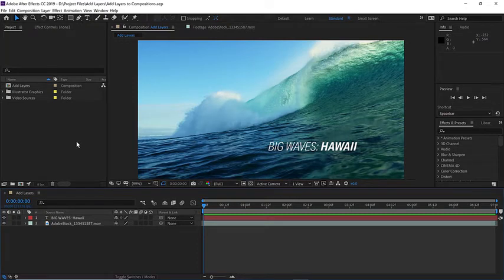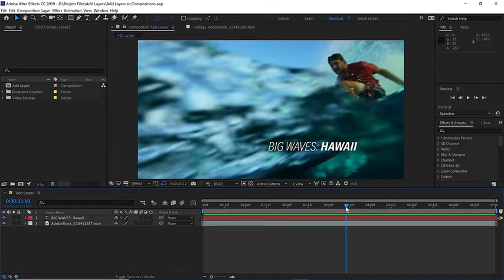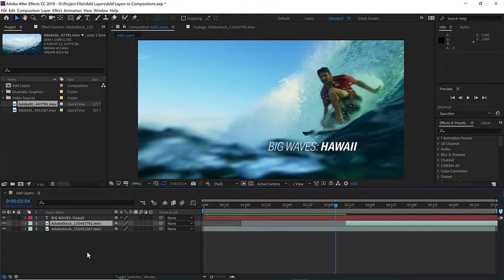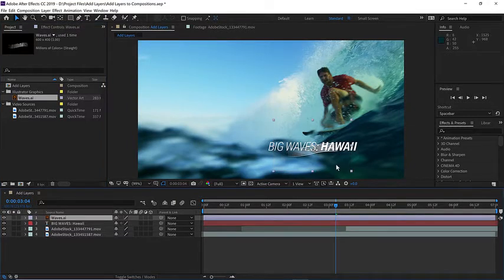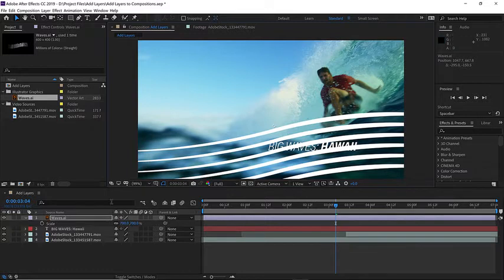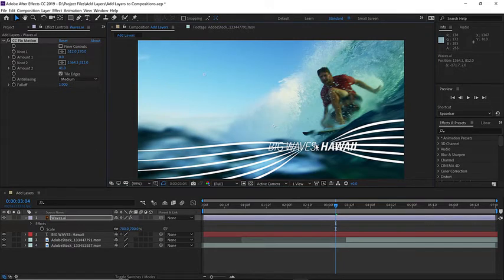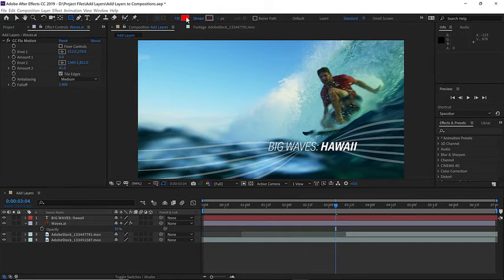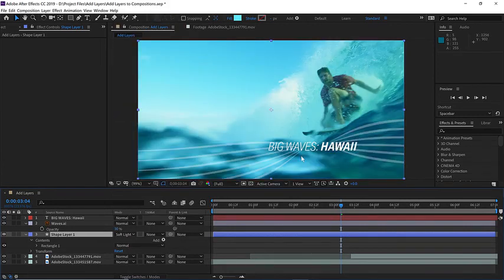Learn after effects - different methods for adding layers to a composition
What you learned: Different ways to add layers to a composition
Use different methods to add different kinds of layers to a composition

Video files can be added through the Footage panel.

Imported files can be dragged from the Project panel directly into the Composition panel and visually positioned within the scene.

Shape layers can be added directly from the Tools panel by double-clicking a shape creation tool (in this case, the Rectangle tool).

Deselect all layers

Click in the empty area at the bottom of the timeline to deselect all layers.
Press the spacebar to preview the animation and to stop playback

Once all layers are deselected, press the spacebar to preview the animation.
Press the spacebar again to stop playback when you want to stop the preview.
Position the current-time indicator on the frame where you want to insert the next video clip.
Add only a certain section of a video clip to the Composition panel

Double-click the video clip ending in #7791 to load the clip into the Footage panel.
Press the spacebar to preview the video clip in the Preview panel, and press it again to stop playback.
Position the current-time indicator in the Footage panel where you would like the clip to begin once it’s added to the composition.
Click the Set In-point button in the Footage panel to trim the start of the video clip.
Click the Overlay-Edit button in the Footage panel to add the video clip to the timeline.
When video clips are added using the Footage panel

The first frame of the video clip in the Footage panel will be placed in the timeline where the current-time indicator is positioned.

You can drag imported files to a composition directly from the Project panel

Drag the Waves.ai file from the Project panel into the Composition panel and position it directly over the title text.
Press S to open the Scale property, and set the scale to 700.
To keep vector graphics sharp, the Continuously Rasterize switch must be enabled on that layer

Enable the Continuously Rasterize switch on the Waves.ai file in the timeline to keep the graphics nice and sharp.
You can stylize and distort layers using effects

With the Waves.ai layer selected in the timeline, go to Effects - Distort - CC Flo Motion to apply the effect.
In the Effect Controls panel for CC Flo Motion, scrub the value for Amount 2 to a setting of 41.
Drag the crosshairs in the Composition panel to reposition the distortion caused by Knot 2.
Add shape layers to a composition directly from the toolbar

Click and hold the Create Shape tools and make sure the Rectangle tool is selected.
Set the color for the fill and stroke by adjusting the Shape tool options to the right of the toolbar.
Double-click the Rectangle tool to automatically add a Rectangle shape layer to the timeline. The shape layer will be the size of the composition and positioned in the center of the composition.
Reposition the shape layer below the Waves.ai file in the timeline.
Set the blend mode for the shape layer to Soft Light to blend it into the video layers below.
Tip: You can also add layers to a composition by going to Layers - Add New and choosing the kind of layer you want to add.